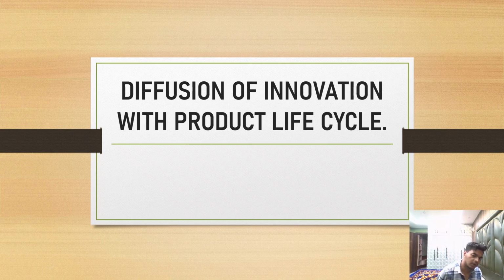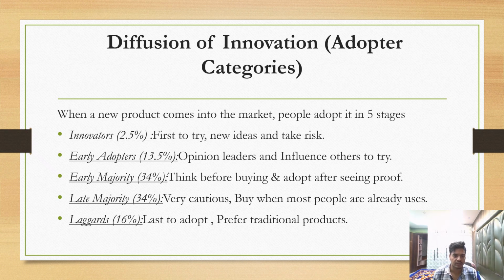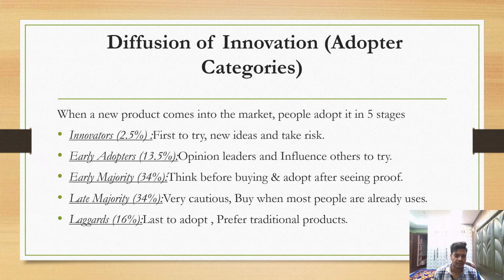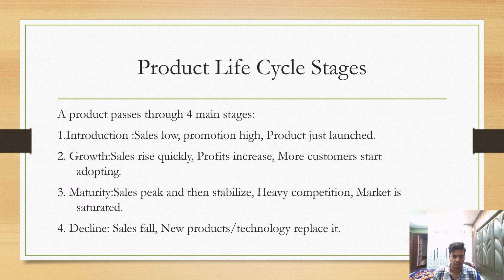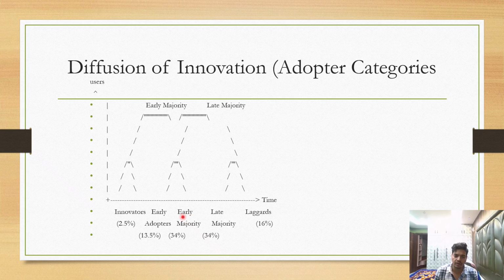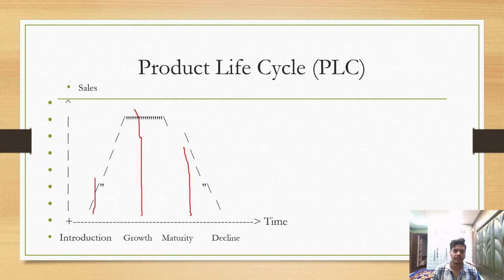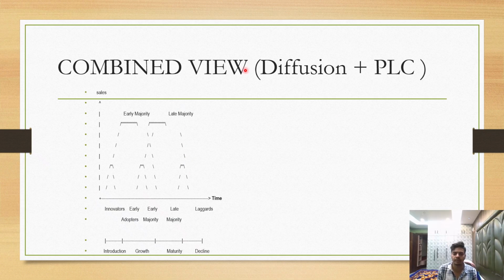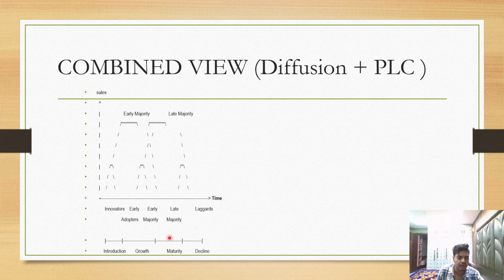DIFFUSION OF INNOVATION